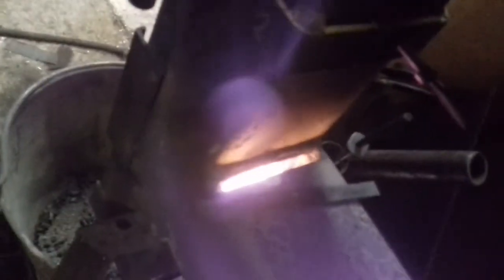rocket stove wood pellet space heater No97